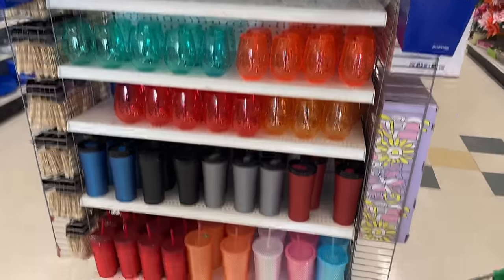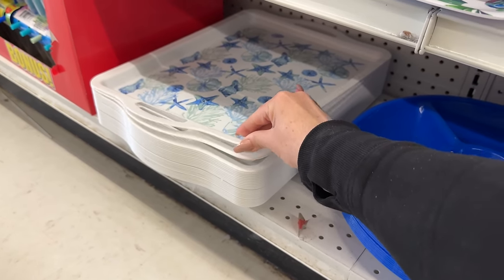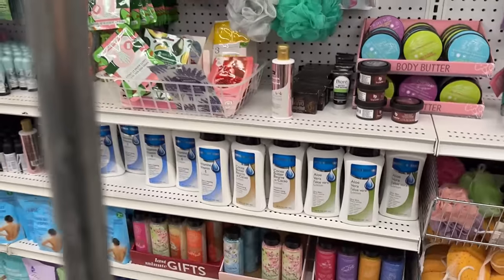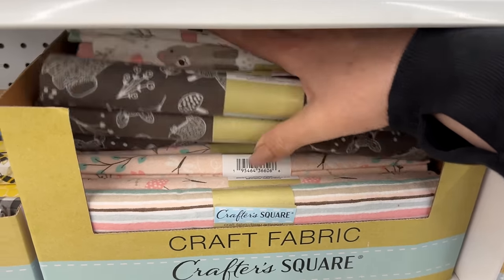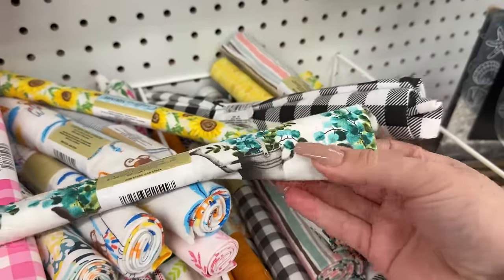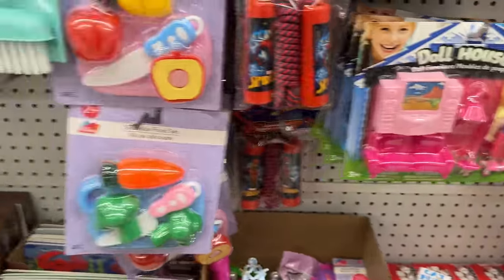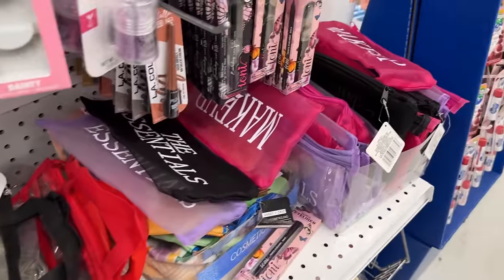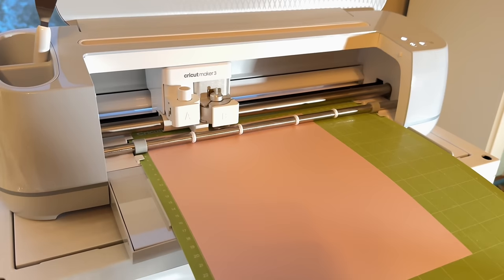NEW FINDS at Dollar Tree Shop with me